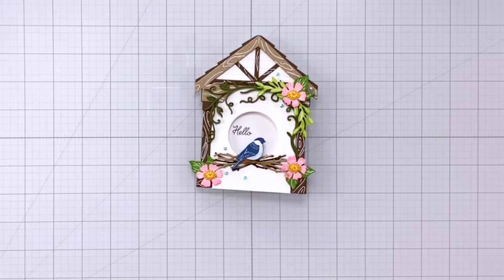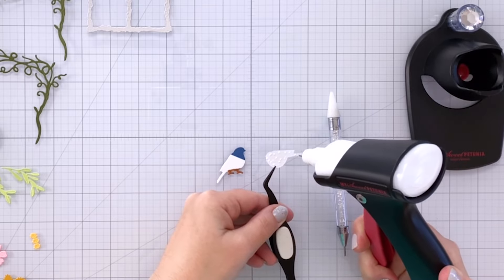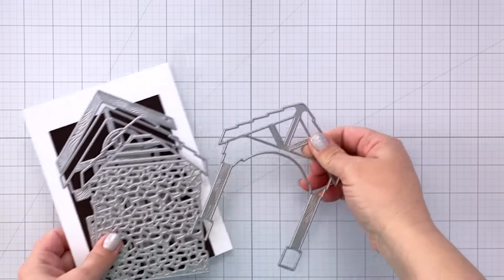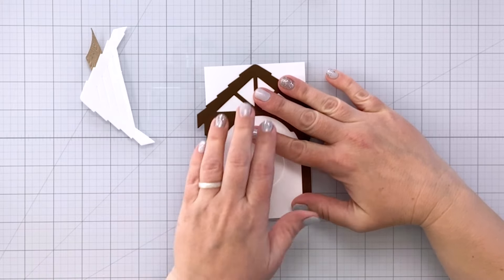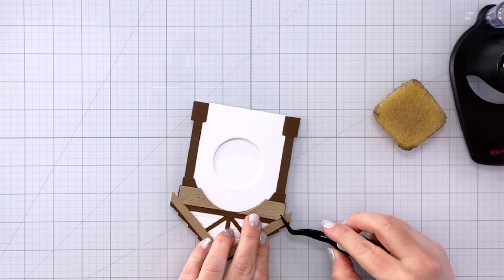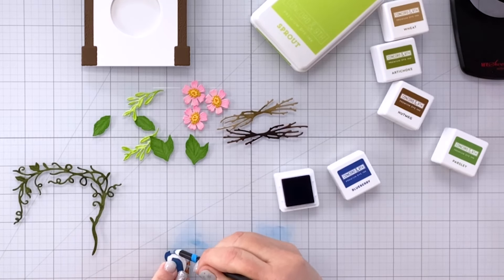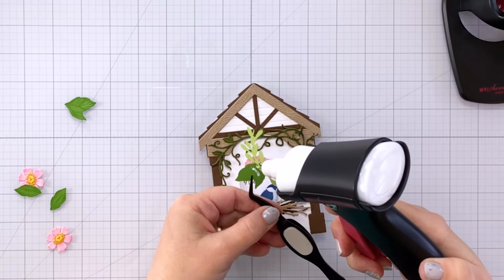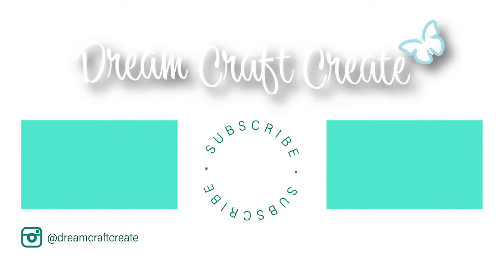You'll NEVER Guess What I Did Here! 🤯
• Lovely Layers: Seasonal Frame - Honey Cuts

 ——— Colors: Pink Lemonade, Blueberry, Sprout, Parsley, Artichoke, Wheat, Nutmeg